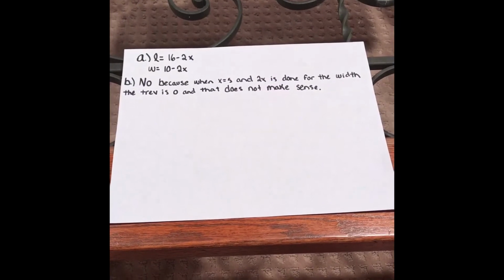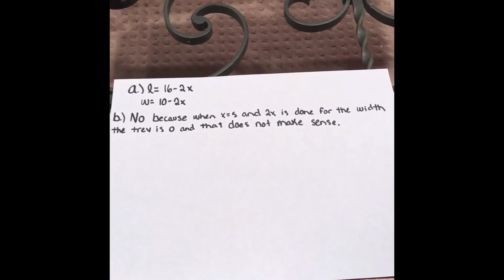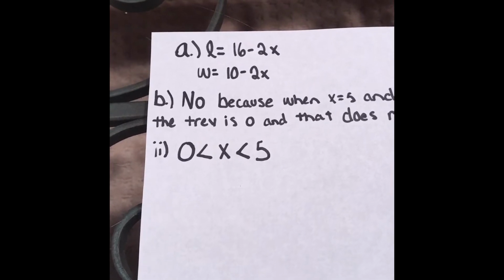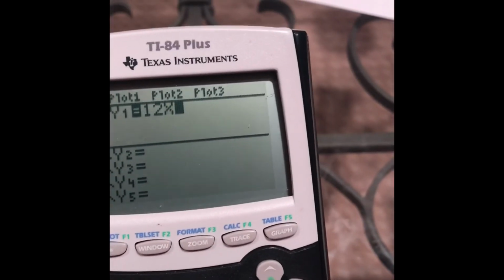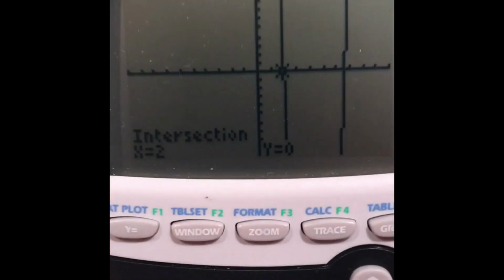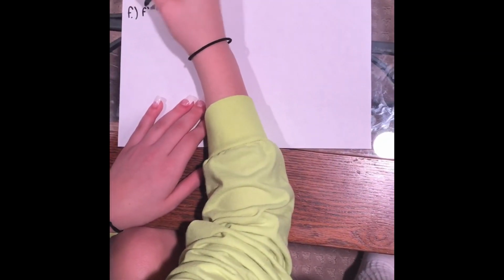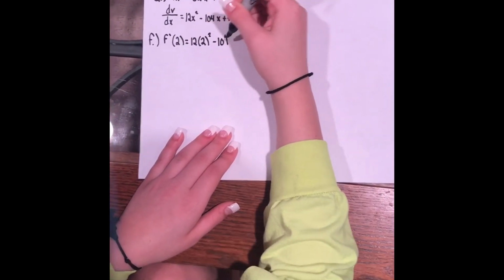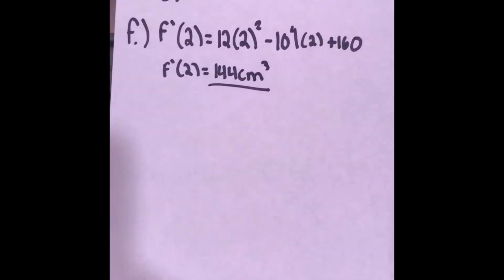IB studies math final- Amy Dugan and Bryce Raio